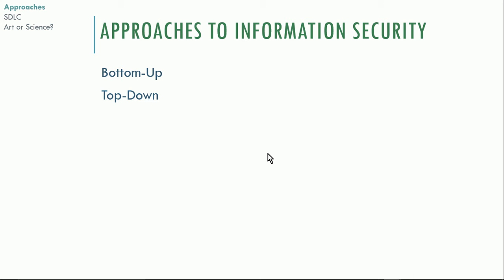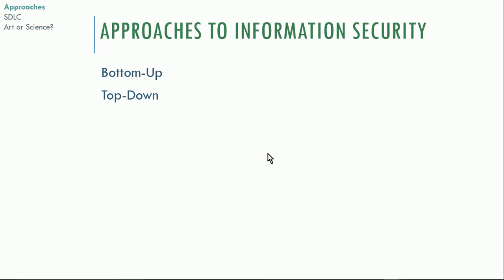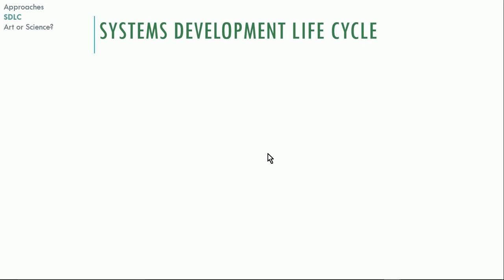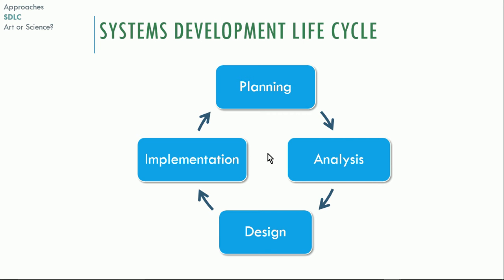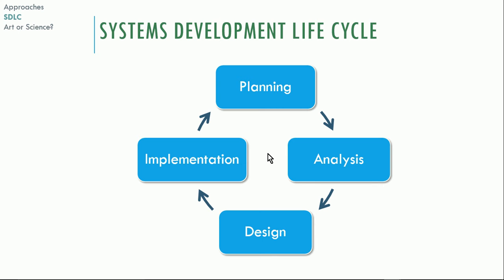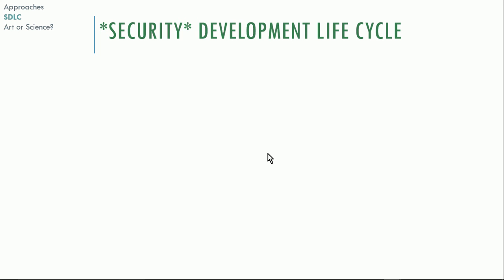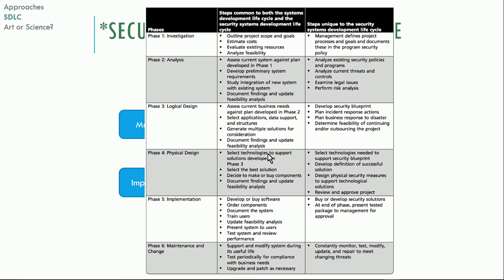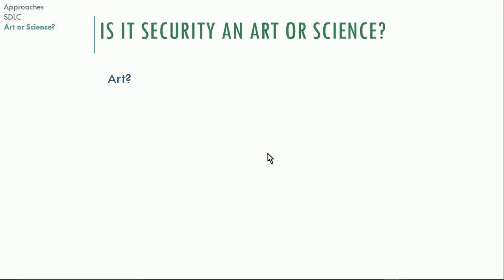Unit 1 B Security